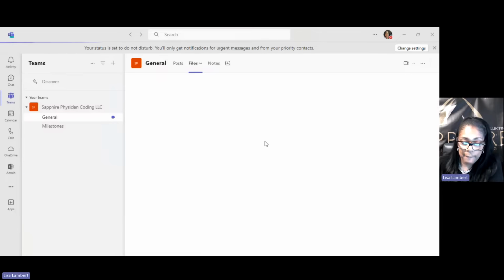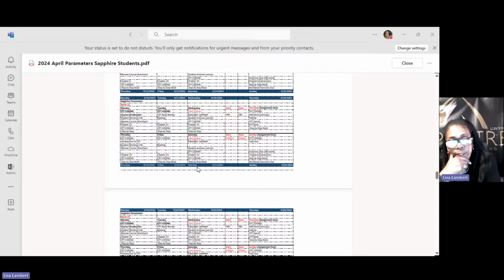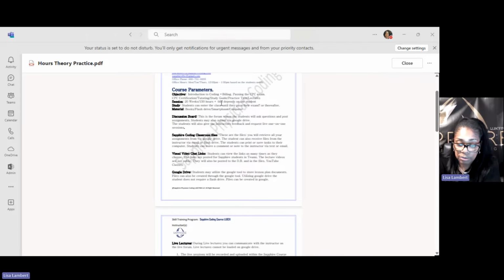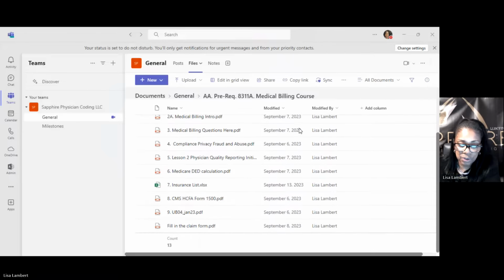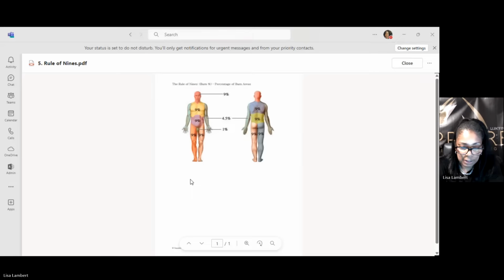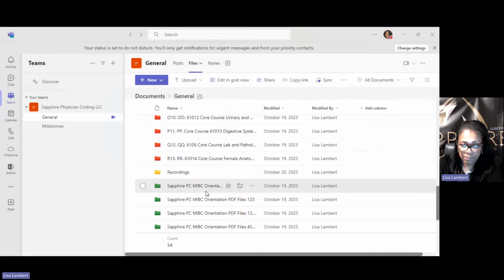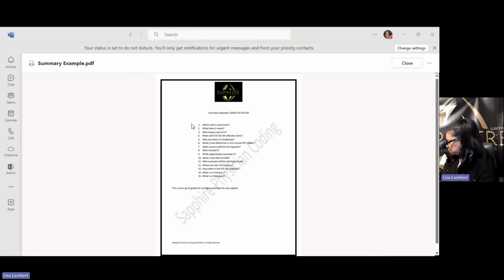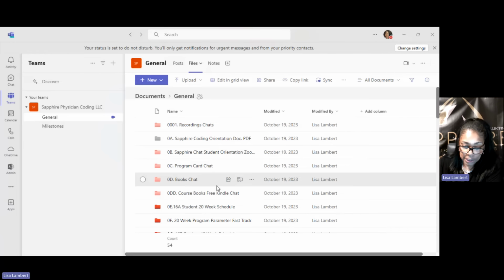I am a text away. Your Medical Billing and Coding Instructor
Free Medical Billing and Coding Training Watch 70 Videos and go to my go to the bookstore tab here you can view all the courses. The courses are all down-loadable. This is a self-paced courses we give you the tool you need to study we also put you in the right place. Do you want a one on one with me I am your instructor email me or send me a text or a message through YouTube don't be afraid to ask questions. E-Learning. Medical Billing and Coding start at your pace. Retain what you read. Don't' overwhelm yourself. come with us learn here the training is free